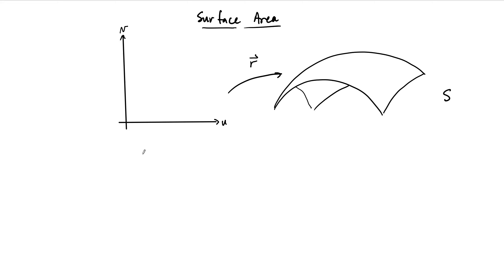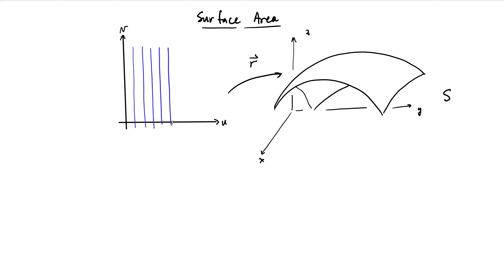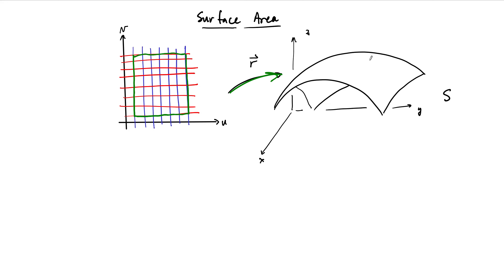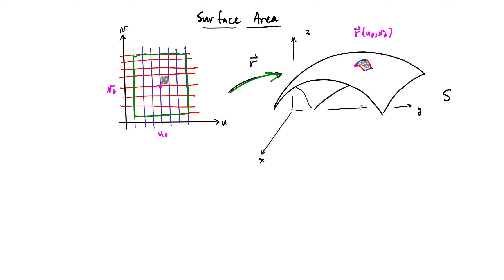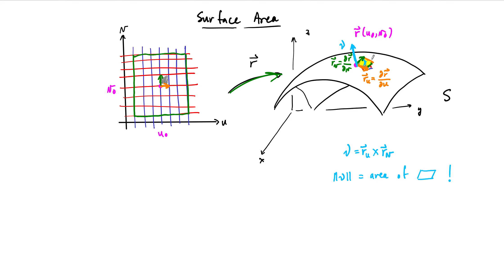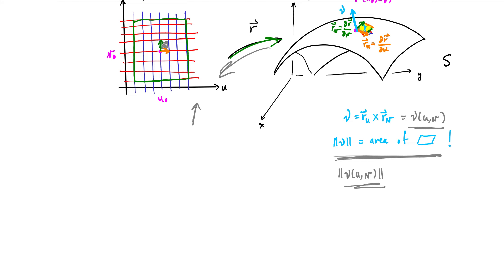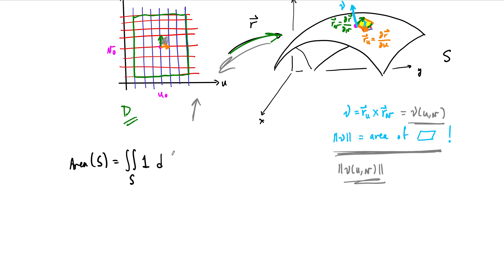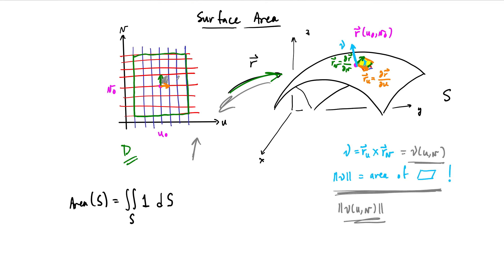Surface Area of a Parametrized Surface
We discuss the integral formula for the surface area of a parametric surface in R^3.